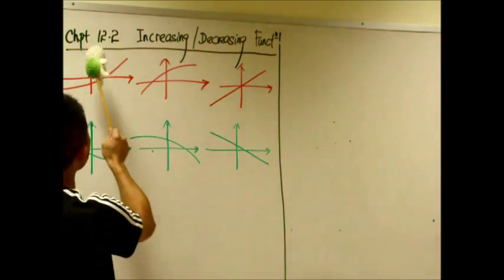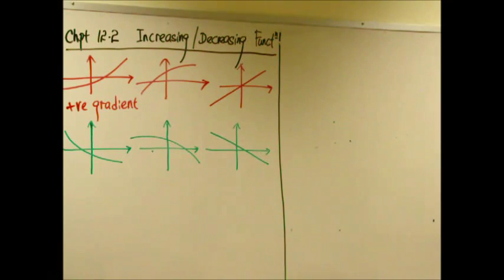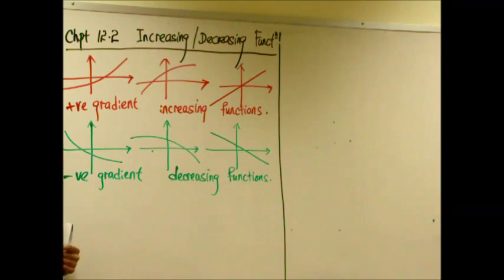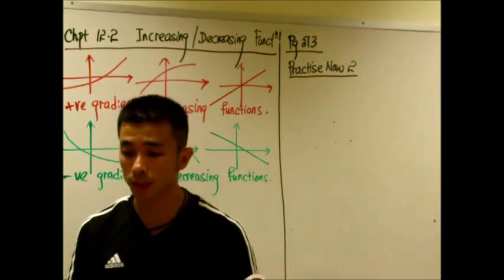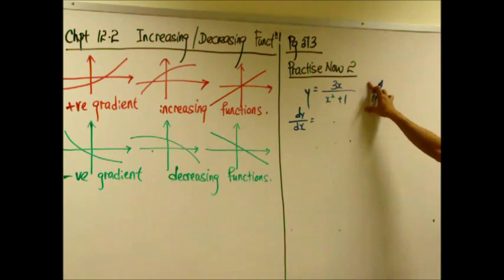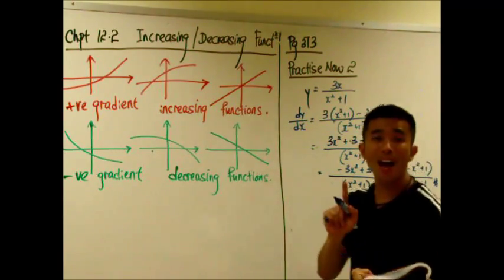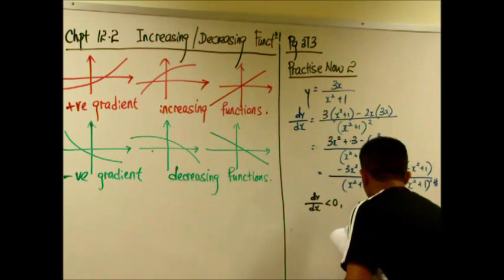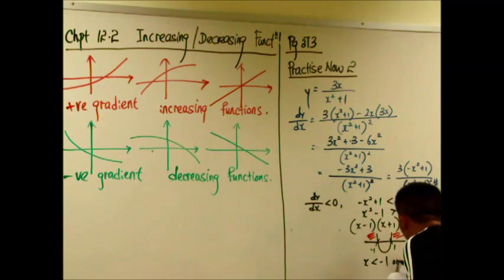Differentiation 8_18 Jan 2015_Increasing & Decreasing Functions_LKK